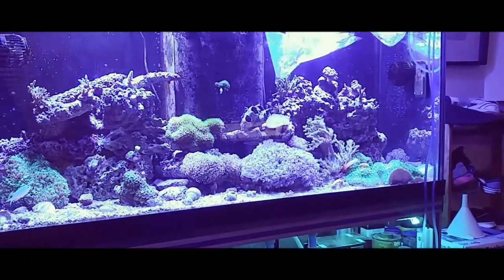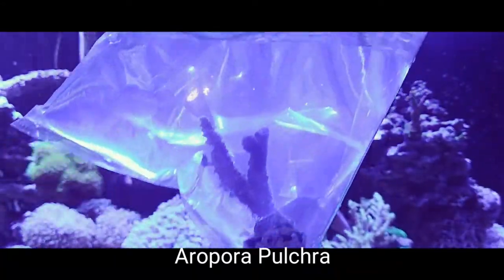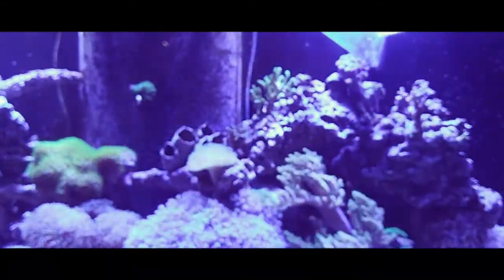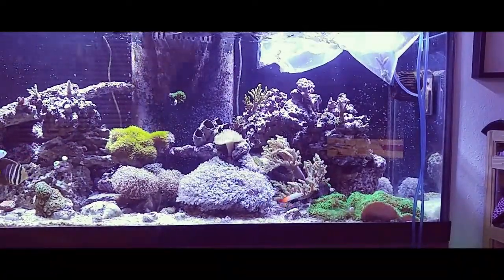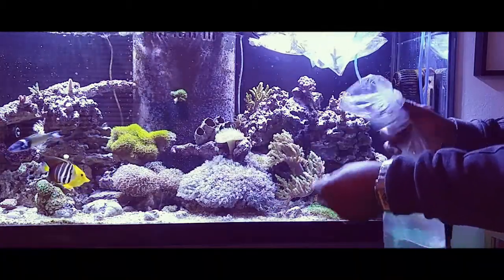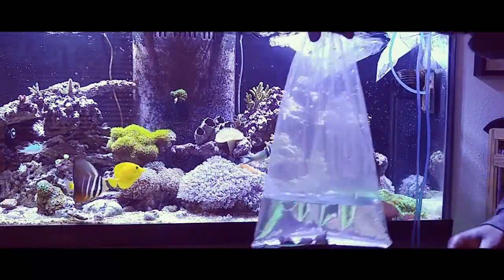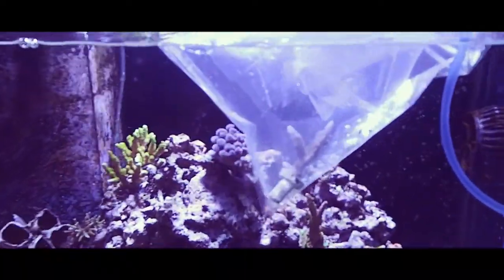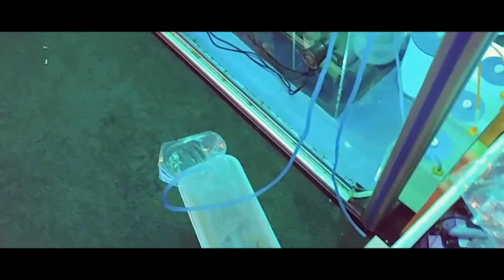New Sps Frags